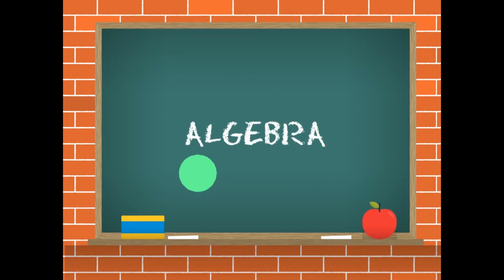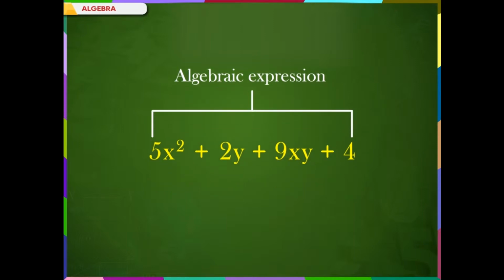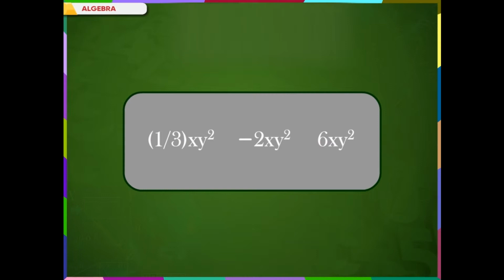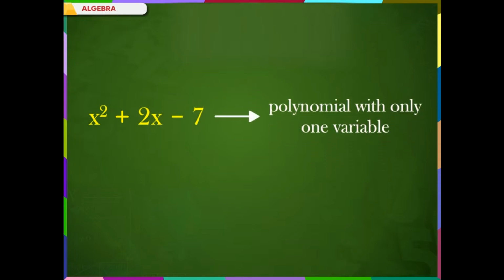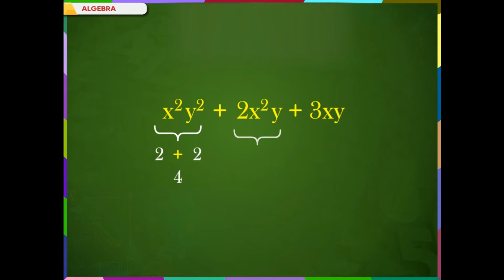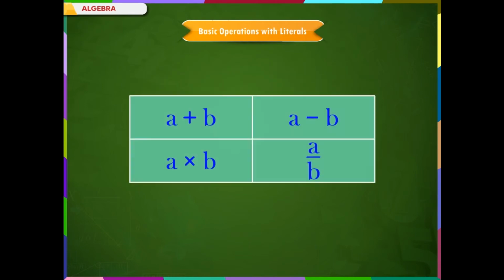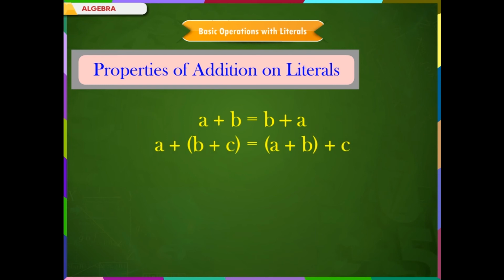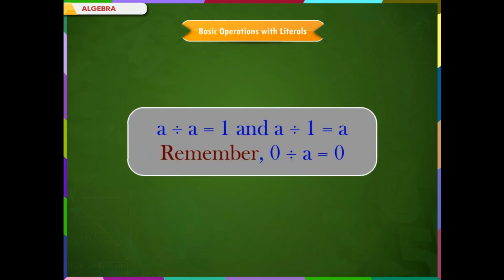Algebra | Kriti Educational Videos class-7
This video on mathematics subject from Kriti Educational Videos explains about Algebra. The video explains about the algebraic expression and the way the expressions have to be written. It also explains about the degrees of polynomial, operations and properties that have to be followed for addition and multiplication of the algebraic expressions. This video is suitable for class-7.
Content:
1. Algebraic Expression
2. Degree of Polynomial
3. Basic operations with Literals
4. Properties of Addition
5. Properties of Multiplication